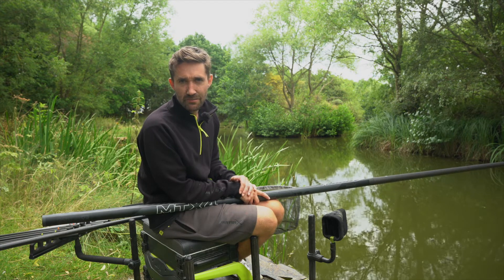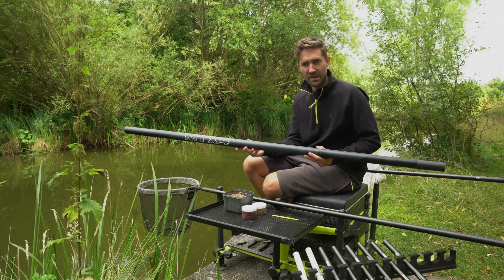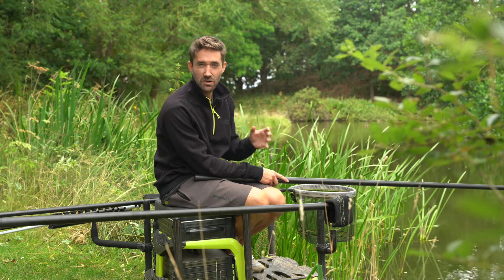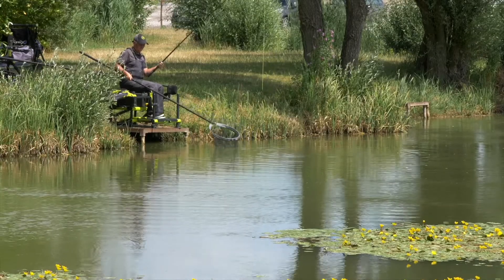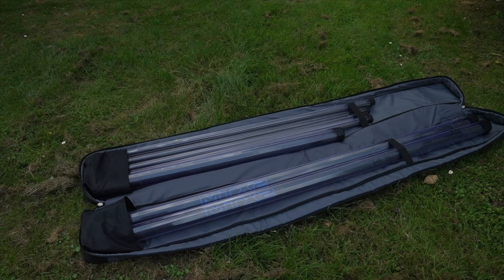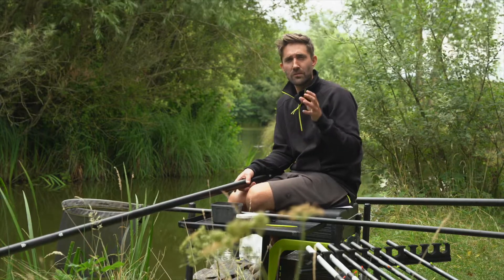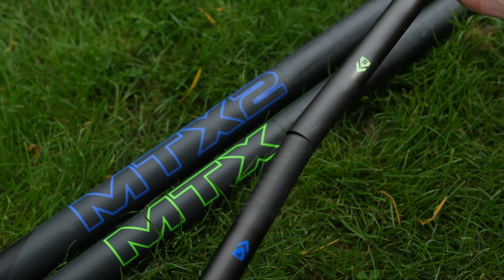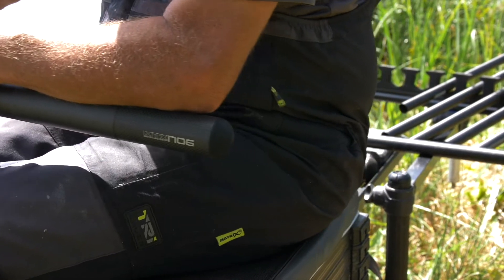NEW MATRIX POLES!!! MTX V2 Pole Range Overview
New MTX V2 Pole Range

The second generation of MTX poles offers unrivalled performance in strength, rigidity and responsivity. We’re carefully developed the poles in all areas to produce our best ever range of poles. They have to be seen to fully appreciate the performance and attention to detail in the package

• 7 poles available in the range to cover every price point
• All poles are built on the same mandrel which makes the range fully interchangeable between the existing MTX poles and reengineered V2 models.
• The range is manufactured using Toray Japanese carbon fibre in conjunction with high impact resistant resins.
• All feature our MST layering technology, Glide tape finish and Reinforced 1k carbon weave joints.
• No3 and No4 sections are fitted with Matrix protective nose cones.
• EVA bungs come fitted to all mini extensions to help prevent pole damage.
• Poles available are:
• MTX 5 Ultra V2 16m and 13m
• MTX 4 Ultra V2 16m and 13m
• MTX 3 Ultra V2 16m and 13m
• MTX 2 Power V2 14.5m
• MTX 1 Power V2 13m
• MTX V2 Margin 2 11m
• MTX V2 Margin 2 8.7m